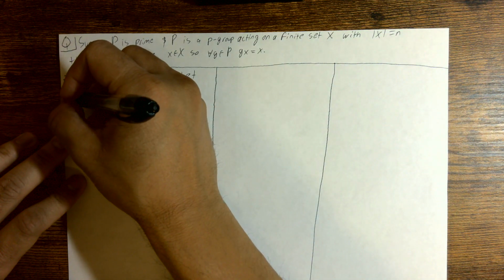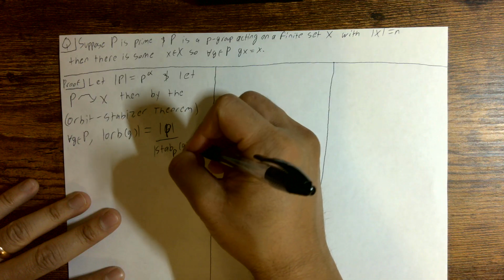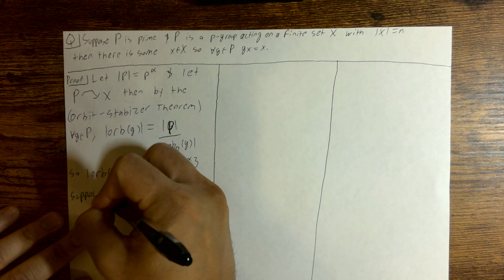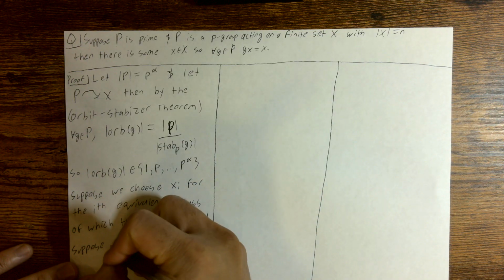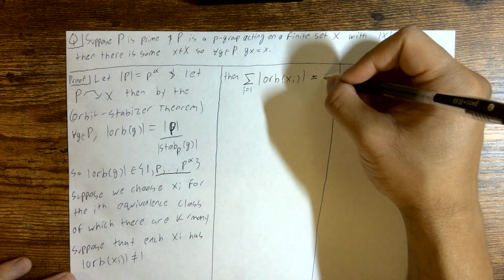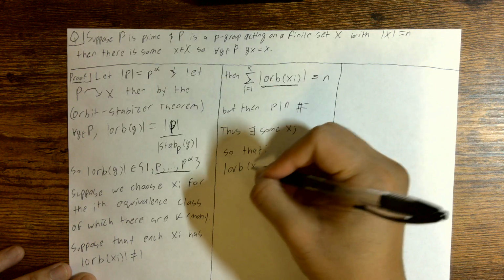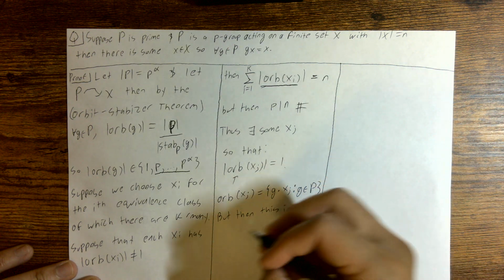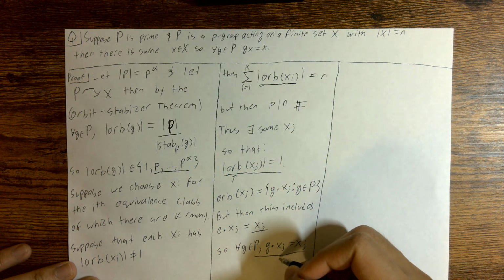UNT Math: G2A11: When a P-Group Acting on a Set X Has a Fixed Point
In this video, we show that if a finite set X has cardinality not divisible by p, then a p-group acting on X will have a fixed point. This problem comes from the UNT Algebra Qualifying Exam from August 2011.

In this series, the talented students of MATH 5520/5530 "Modern Algebra" solve problems from real past qualifying exams given at UNT! Whether you're studying for an upcoming qual exam or just interested in algebra, these videos provide insightful, step-by-step solutions to the problems.